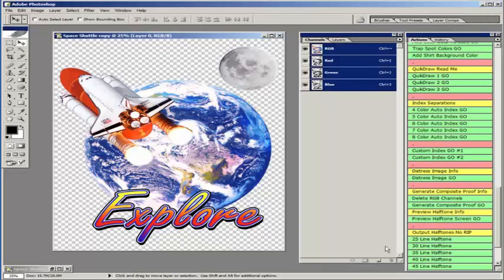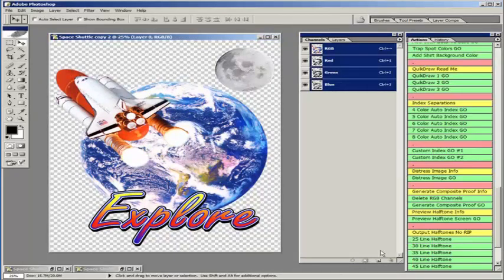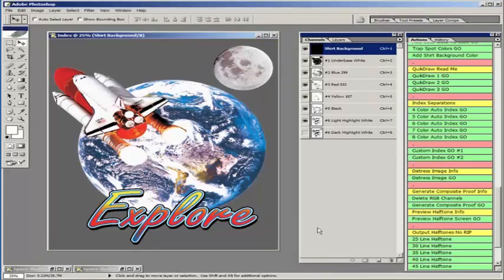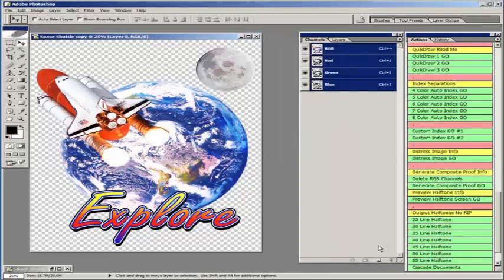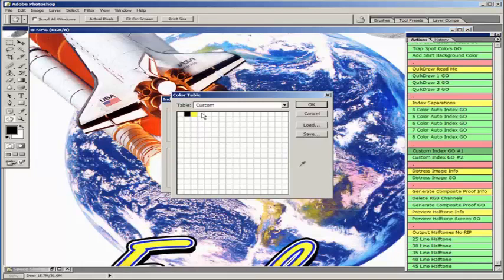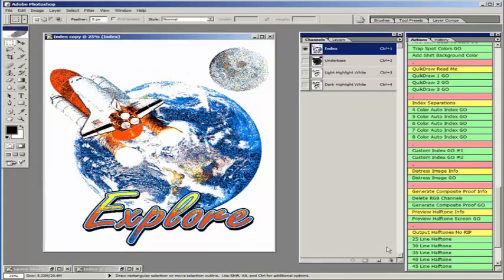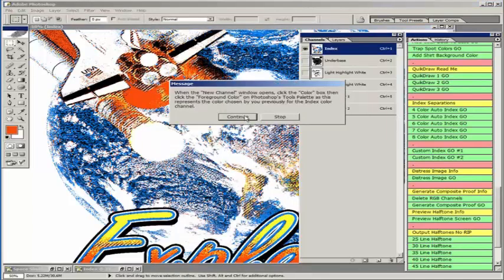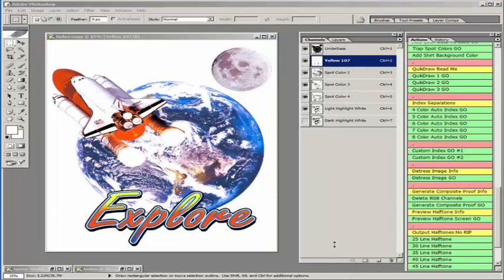QuikSeps Color Separation - 8/8 index separation